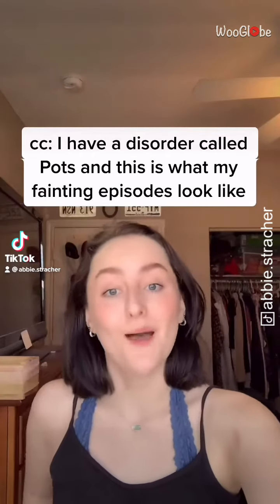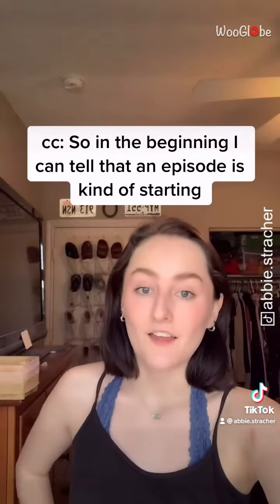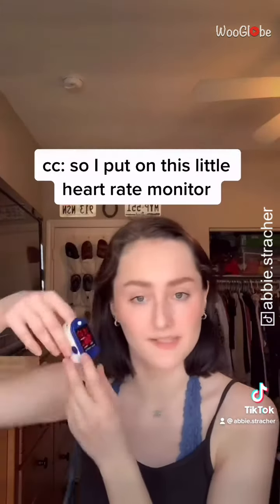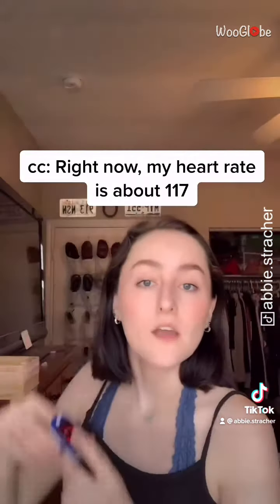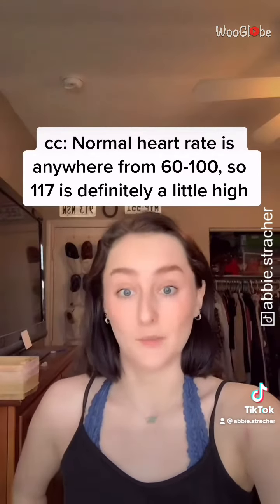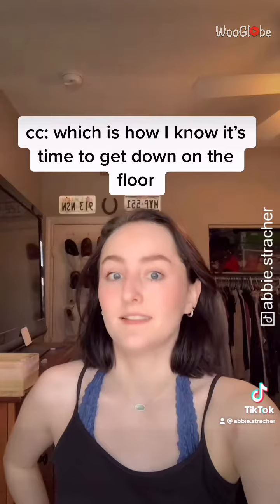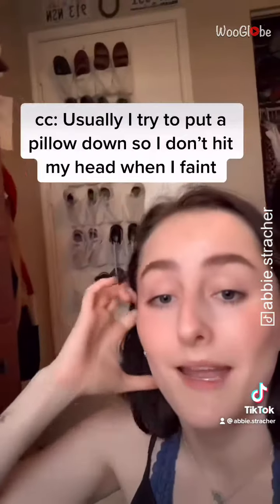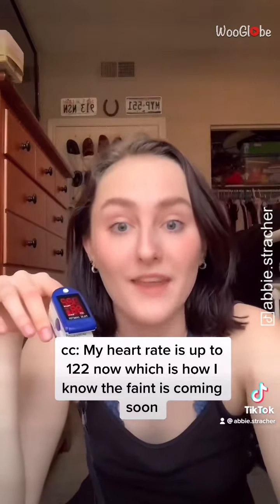PoTS Patient Demonstrates her Fainting Spell || WooGlobe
"I have a medical disorder called Pots (Postural Tachycardia Syndrome). It came about after severe head trauma. I am showing what my episodes look like to raise awareness and to educate people on this disorder."

Copyright - WooGlobe.

We bring you the best viral videos on the internet!

Video ID: WGA725849